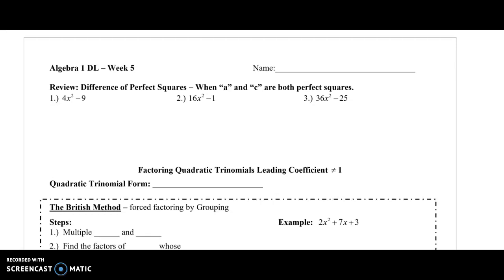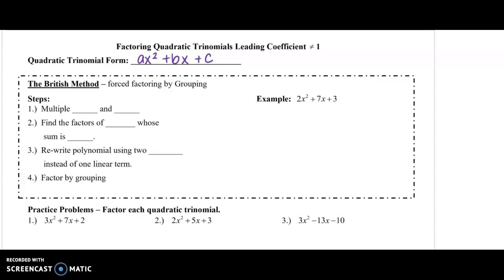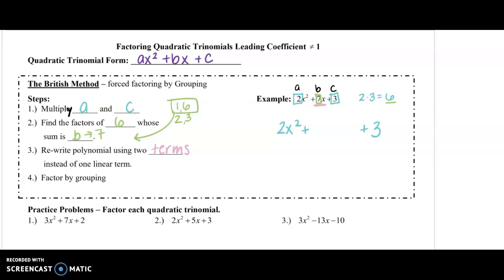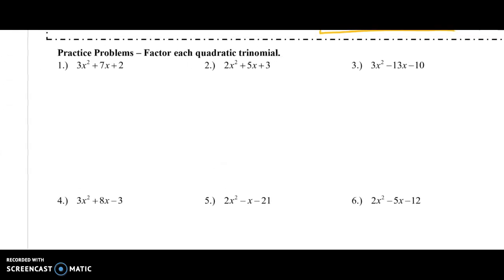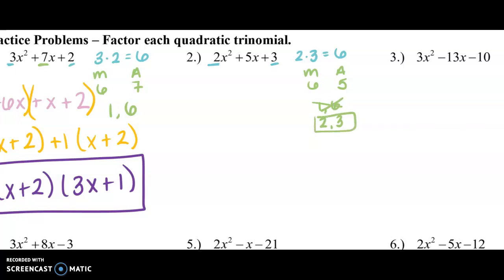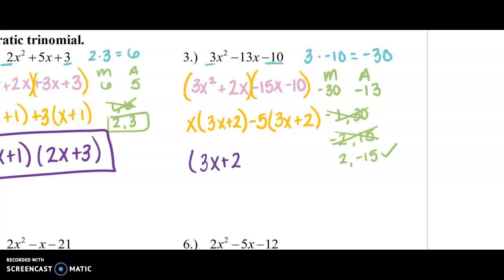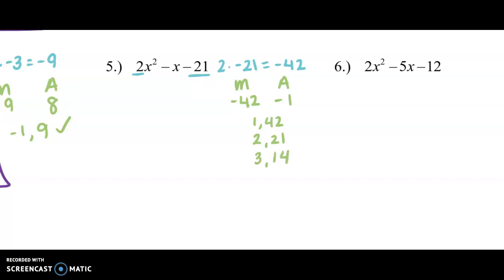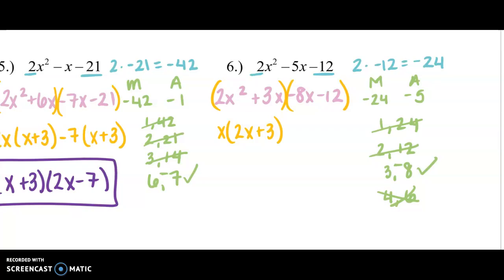DL Factoring Trinomials a not equal to 1 Week 5